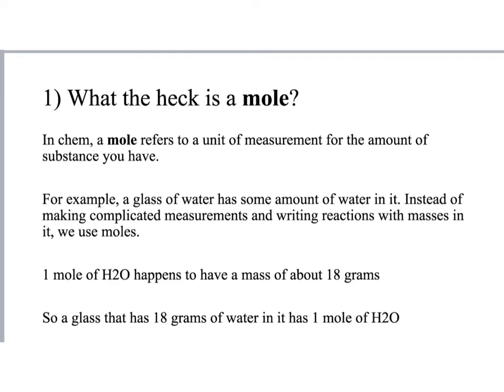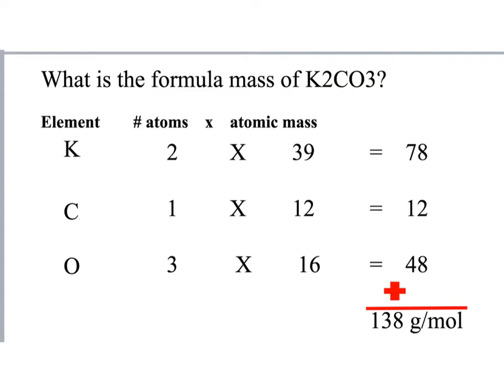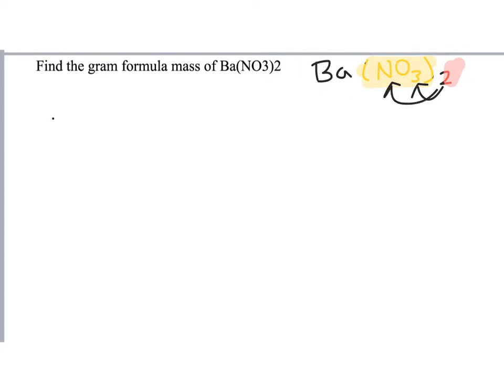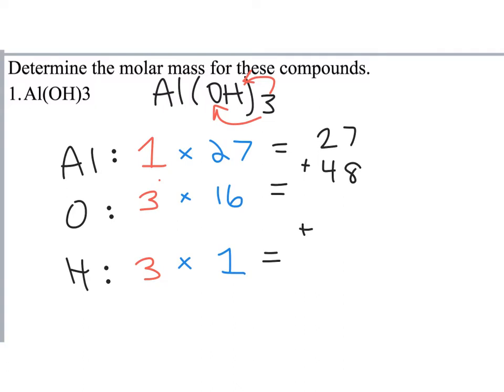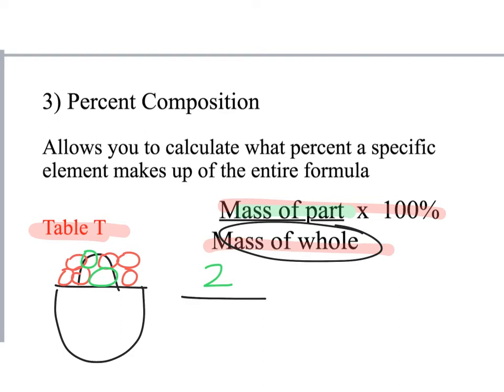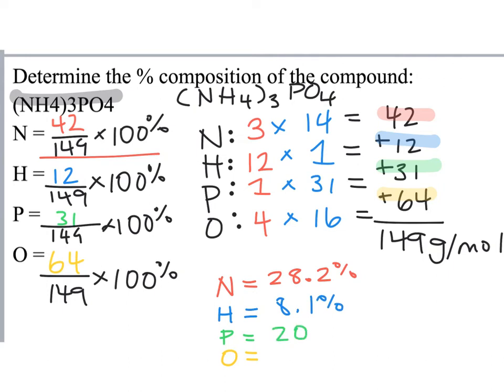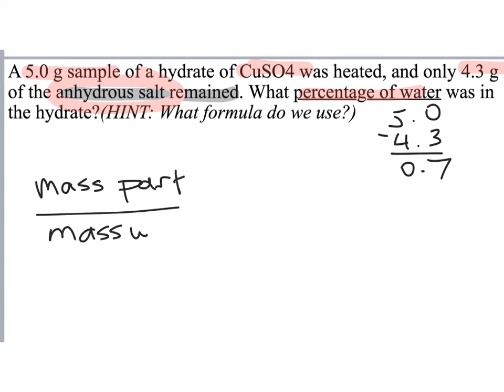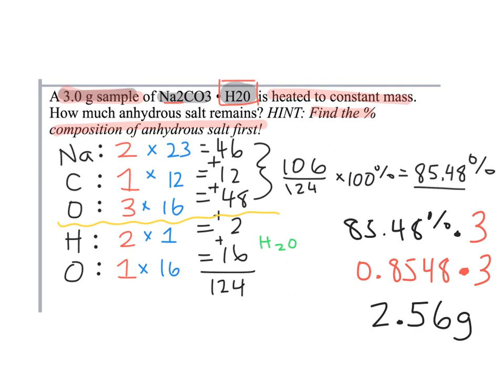Molecular Chemistry Selfstudy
Molecular Chemistry Selfstudy thing.
This video will briefly cover:
-How to do molar mass calculations
-Percent Composition Calculations
-Problems involving hydrates and anhydrous salts

Remember, you will have a short quiz a few days after you get back
See you all in class!